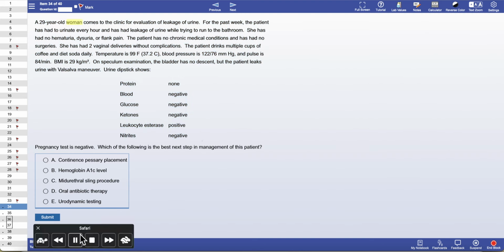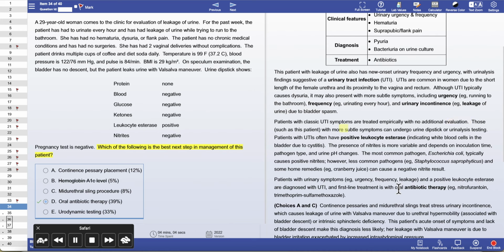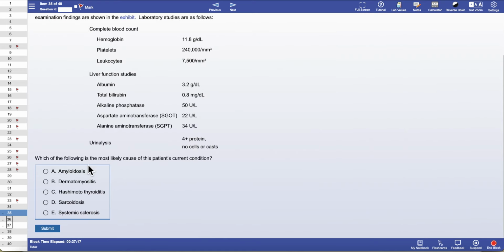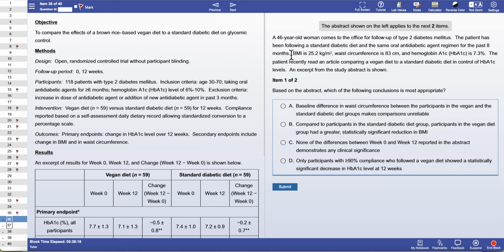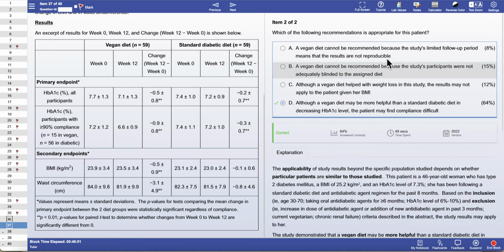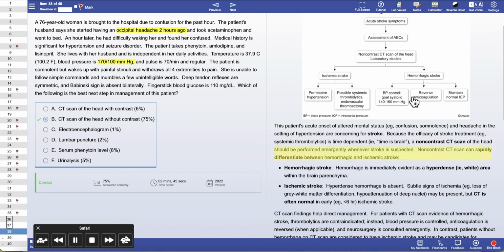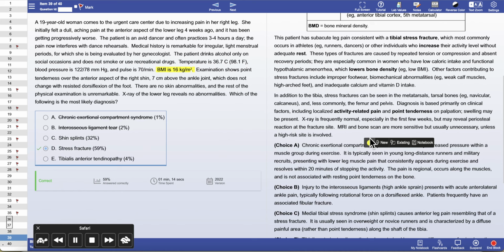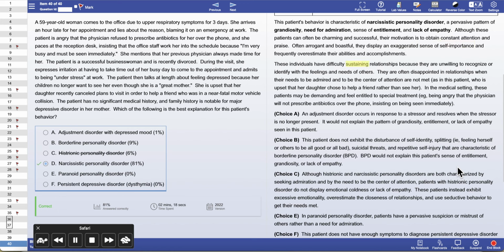STEP2 QBANK AMSR #2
Made these cause I listen to youtube as I fall asleep and everything else was getting boring. If you can explain anything I missed in the comments I'd greatly appreciate.